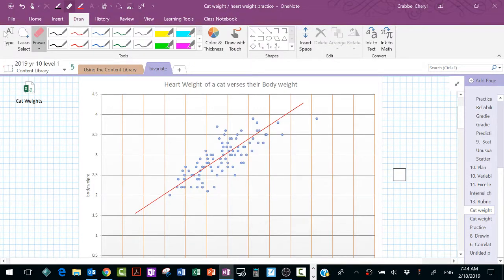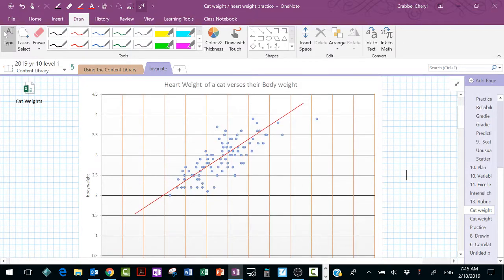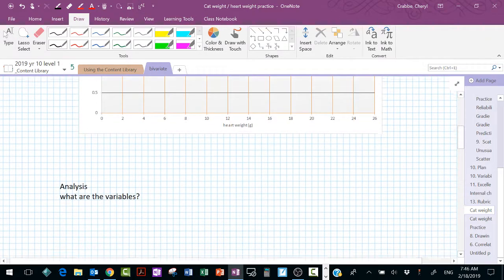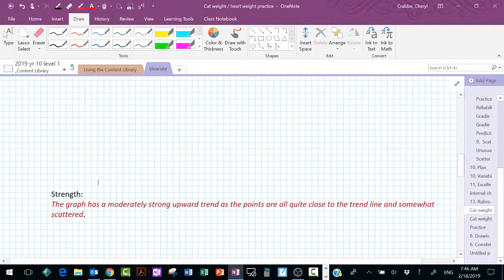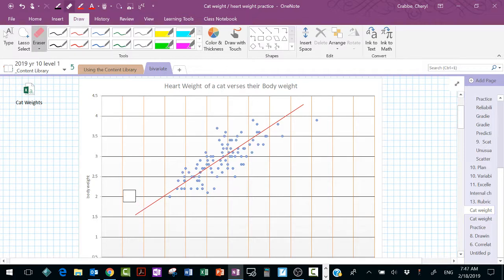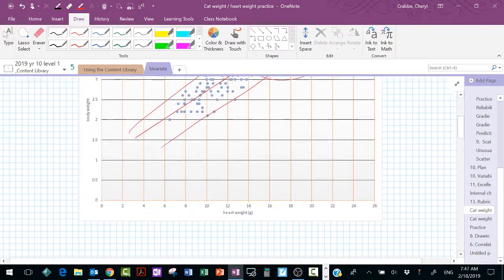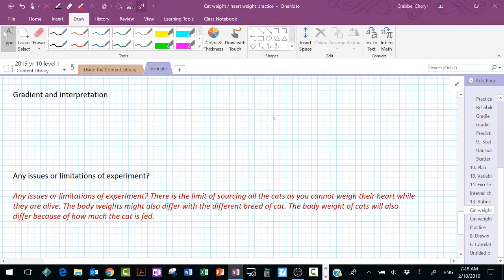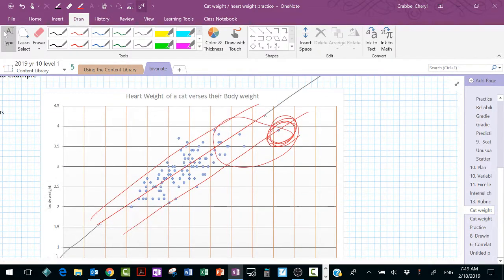bi variate data write up yr 11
yr 11 bivariate internal